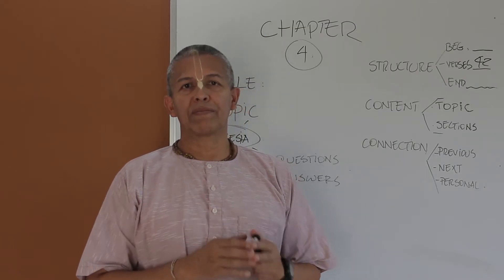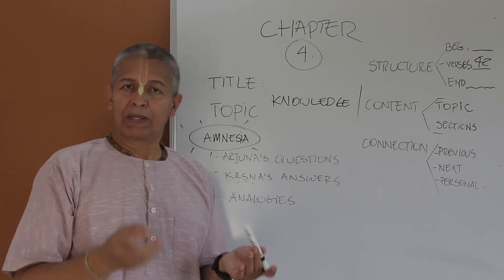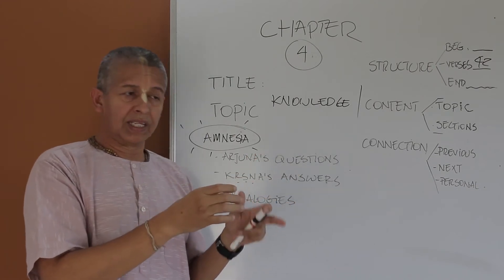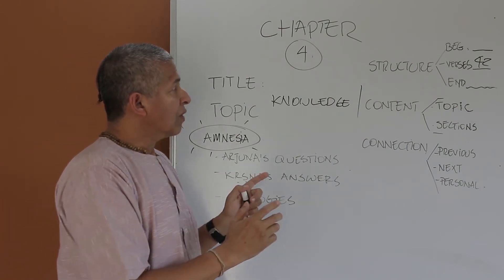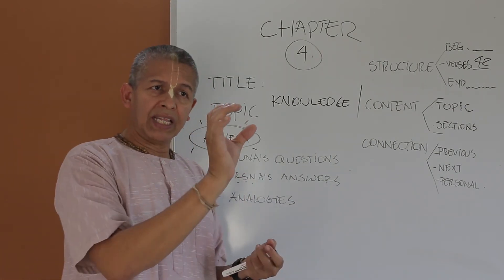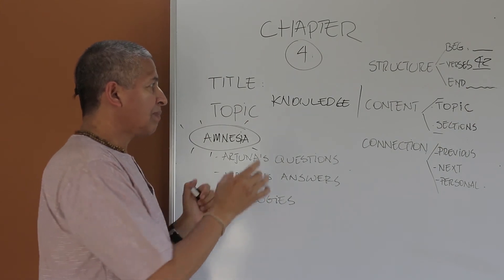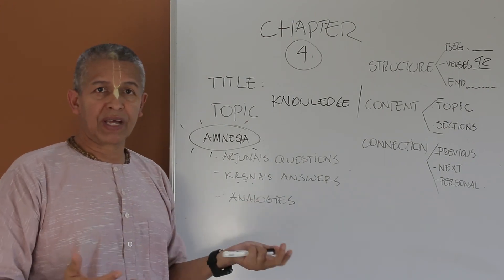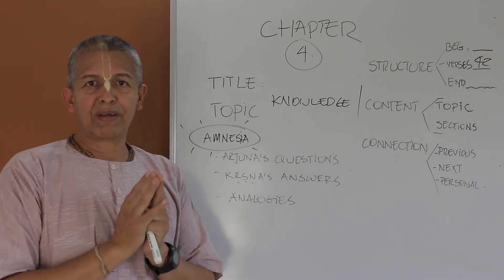GITA FOR EVERYONE - WHAT WE REALLY NEED TO KNOW? CHAPTER 4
Through Arjuna we are receiving instructions from Sri Krsna on how to overcome material illusion. First, we were told about our IDENTITY (in chapter 2), then about our DUTY (in chapter 3). Now we will be taught on HOW to perform our duty or work. This 4th chapter essentially explains the concept and process of devotional work without accruing material reactions. This understanding, recommends Lord Krsna, needs to be obtained from a spiritual master, concluding that, “Having obtained real knowledge from a self-realized soul, you will never fall again into such illusion ...” (Bg. 4.35)

Those interested in finding resources for the Gita Program, please click the following links

For downloading a free Power Point Presentation

The CDM Promotion Team
   ISKCON Mayapur